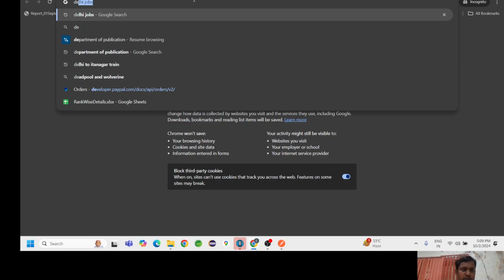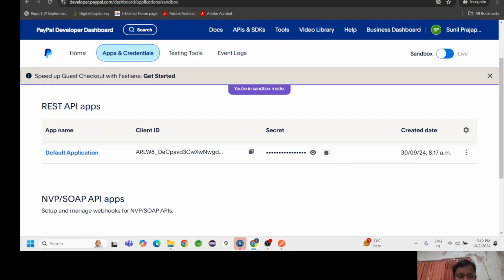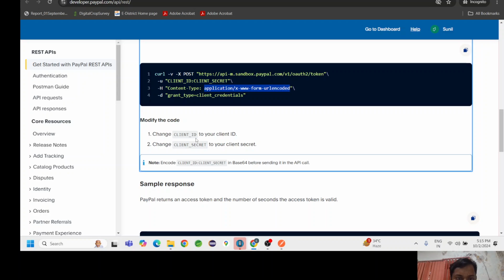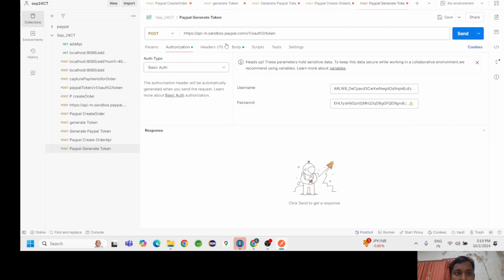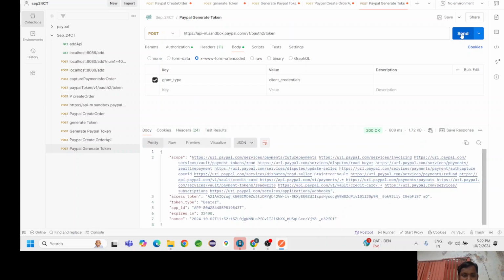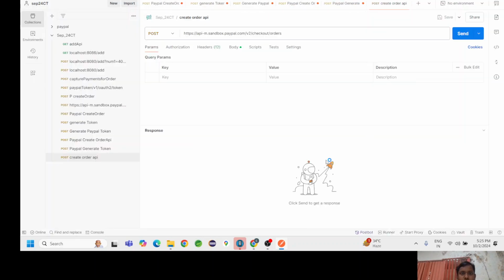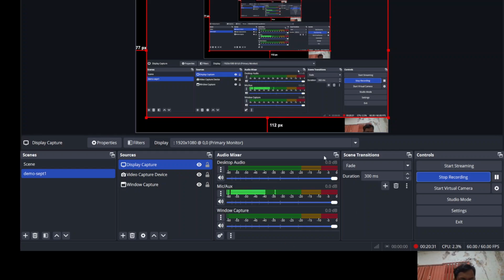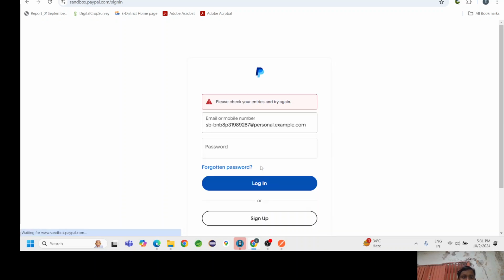Generate Token for Order Api